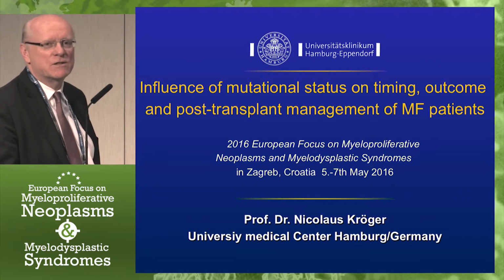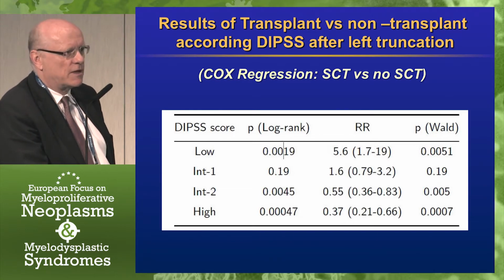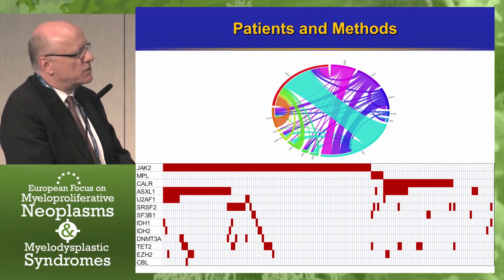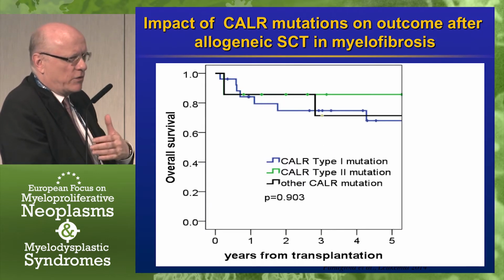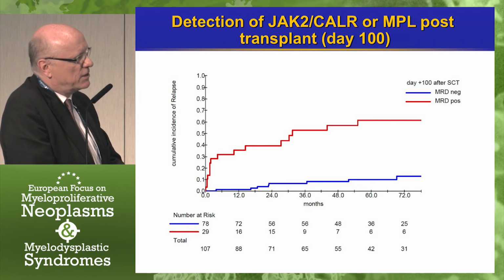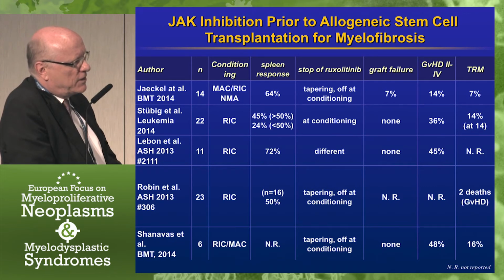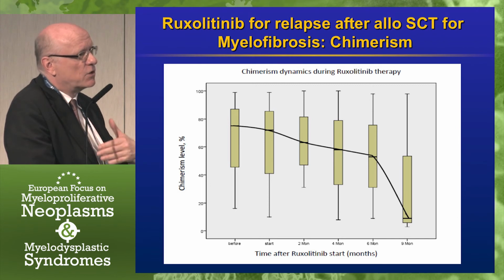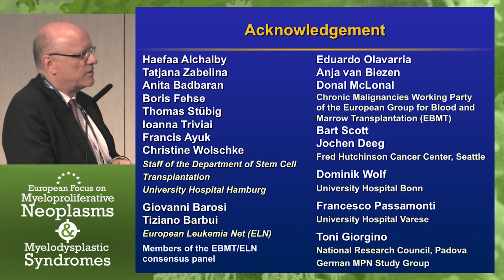Influence of Mutational Status on Timing, Outcome, and Post-transplant Management of Myelofibrosis